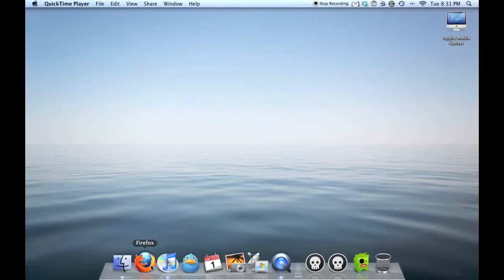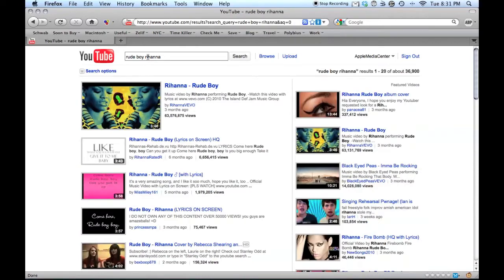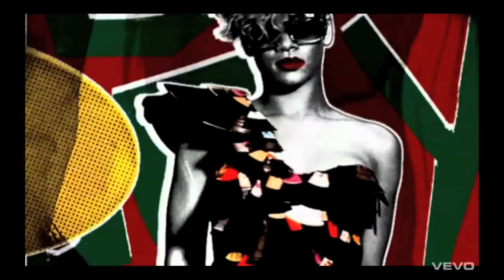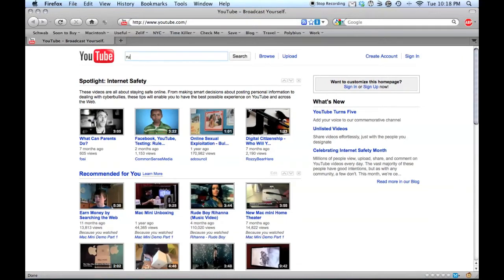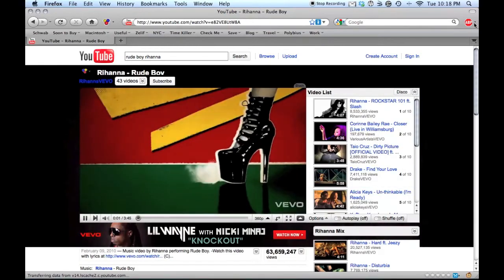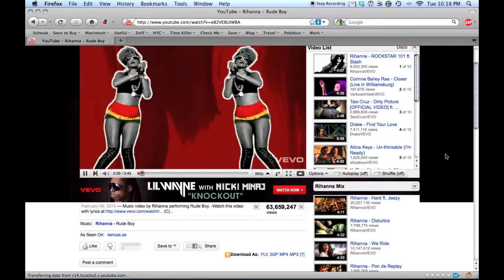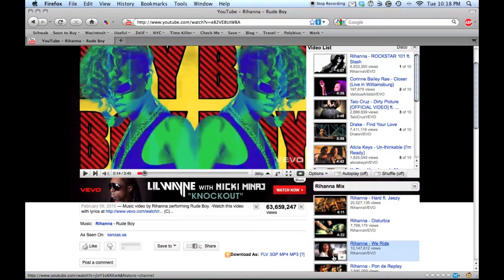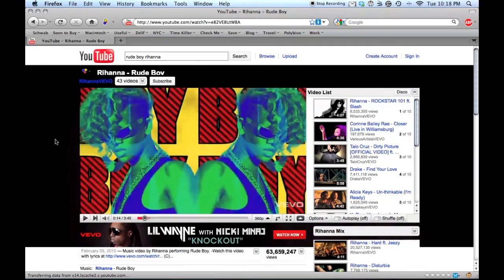Apple Media Center - Accessing & Enhancing YouTube in OSX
Want to access YouTube in just one click without using a keyboard? Now you can! Plus, get rid of those ads that always pop up and ruin your videos! For full details go to the original post: